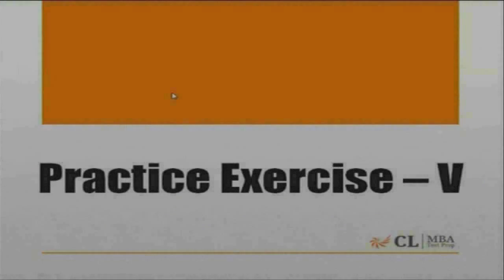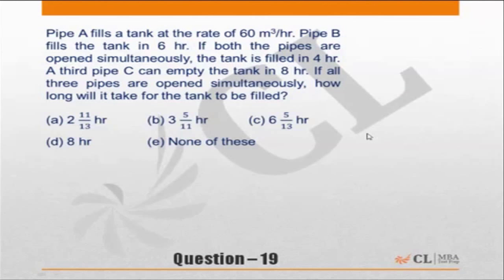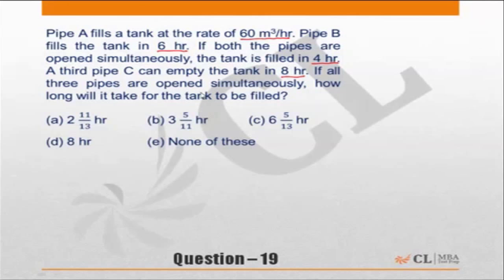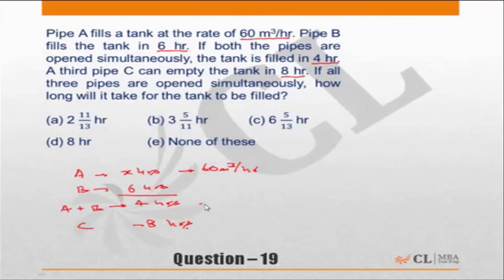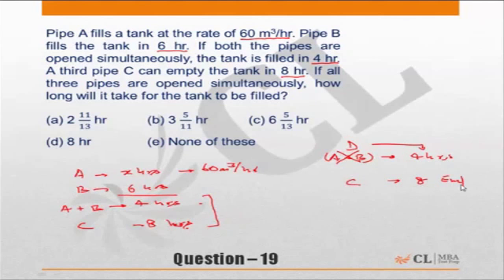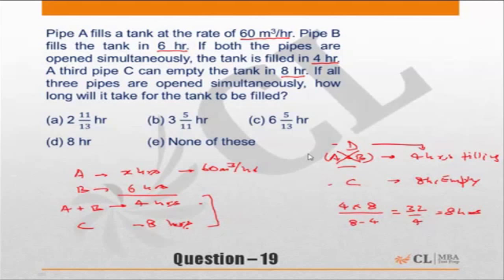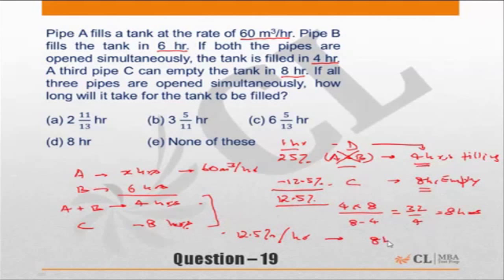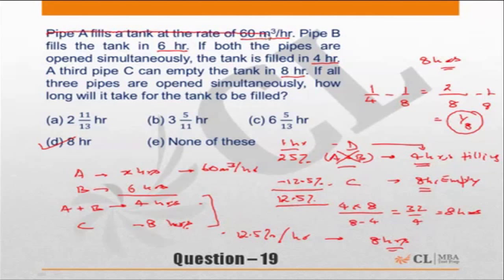Fundabook | Time, Speed and Distance Practice Ex- 5 | Question 19